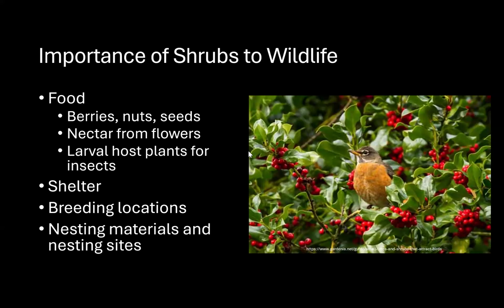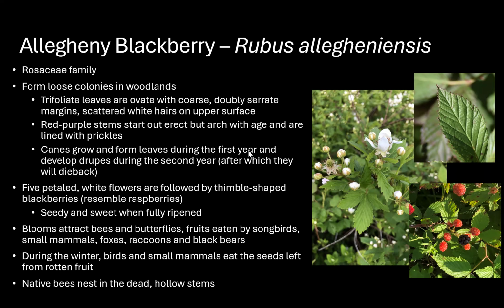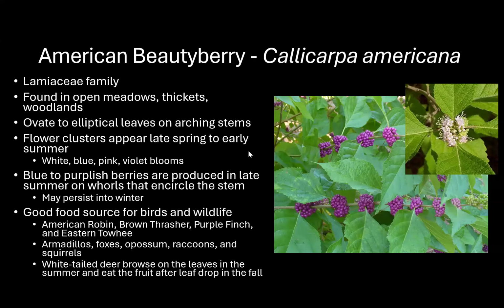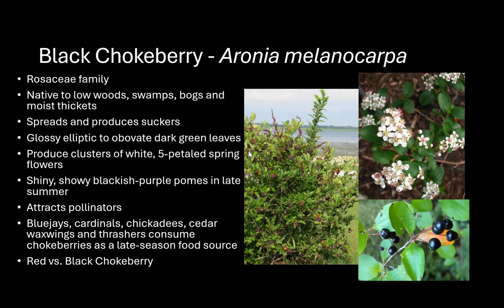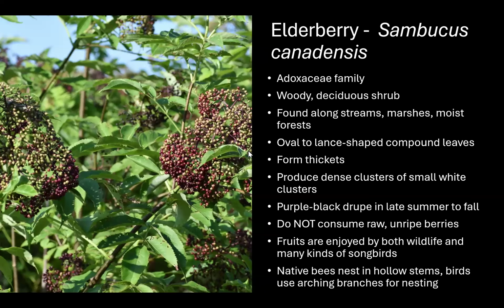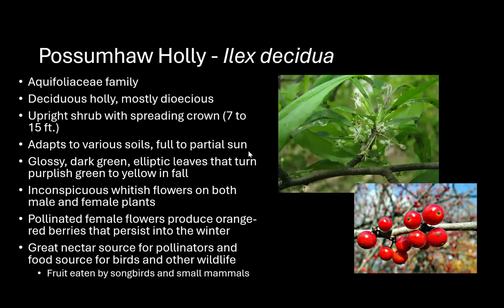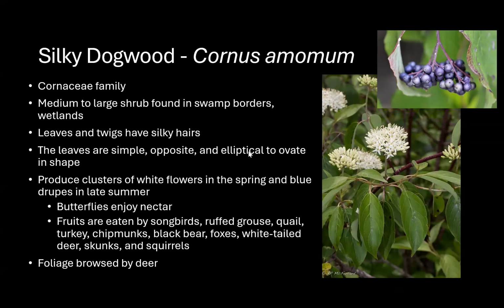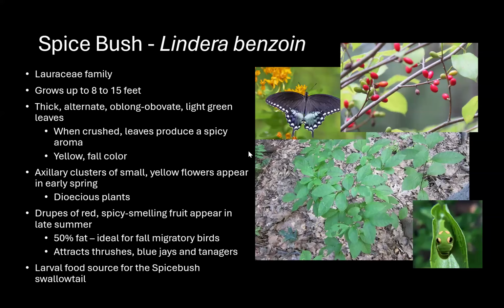Berries for Wildlife Class Recording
Learn about Kentucky shrubs that produce berry-like fruit to support wildlife